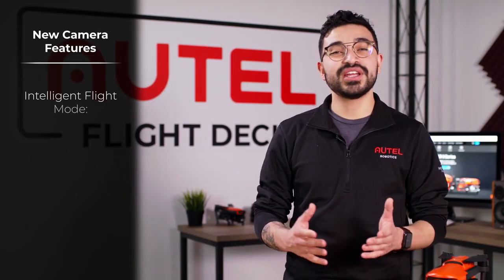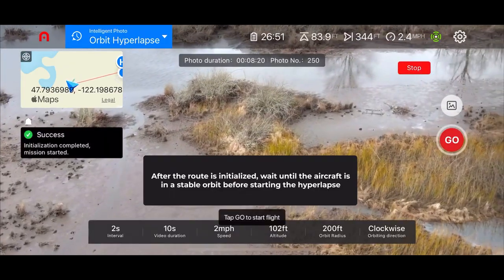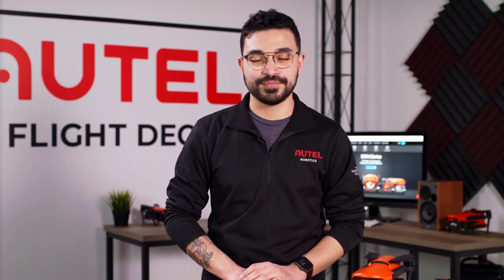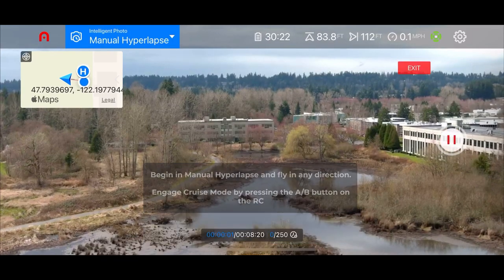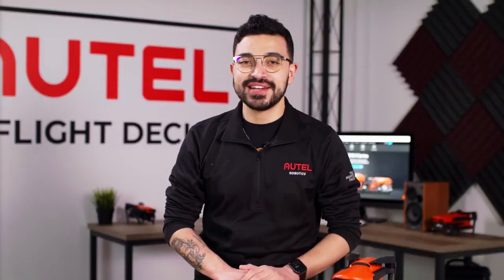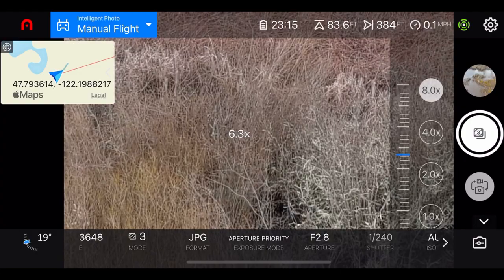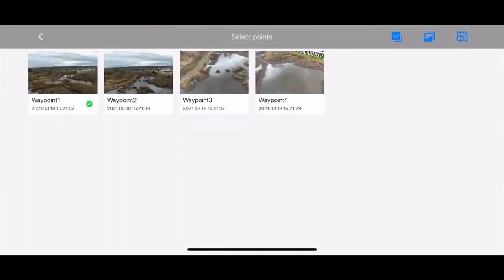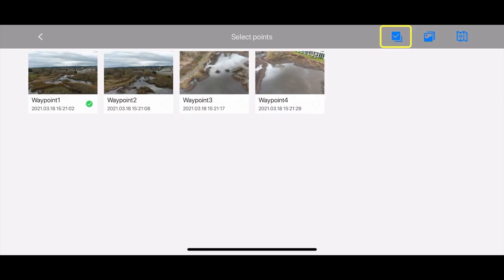Autel EVO II Firmware Update 2.7.25 | New Features and Enhancements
The latest Firmware Update 2.7.25 for the Autel EVO II is here, and it brings some exciting new features and improvements to enhance your drone experience. In this video, we’ll go over everything that’s new and how to update your Autel EVO II to the latest version.

What’s new in Firmware Update 2.7.25:

Improved Camera Performance:
Enjoy enhanced camera stability, improved color grading, and better overall image quality for both photos and videos.

Enhanced Flight Stability:
Better control and smoother flight behavior in various weather conditions.

Improved Object Detection:
With new upgrades to the obstacle avoidance system, your EVO II can now detect objects more accurately, ensuring safer and more reliable flights.

New Flight Modes:
Discover newly added flight modes for more creative and dynamic shots. The update offers new ways to maneuver, giving you more control over your aerial footage.

Battery Performance Enhancements:
The update optimizes battery life and efficiency, helping you get even more flight time on your missions.

Bug Fixes and System Stability:
Various minor bugs have been resolved to ensure smoother overall performance, with a focus on improving flight reliability and system stability.

How to Update:
We’ll show you how to easily update your Autel EVO II drone to Firmware 2.7.25, step-by-step, to make sure you’re ready to take full advantage of the new features.

Why update?
Firmware updates often include improvements, bug fixes, and new features that help your drone perform at its best. Keep your EVO II in top condition by always staying up to date with the latest software.